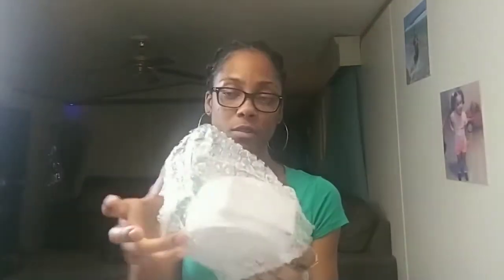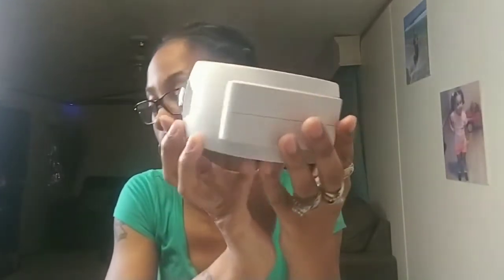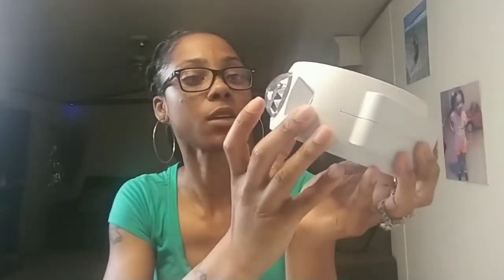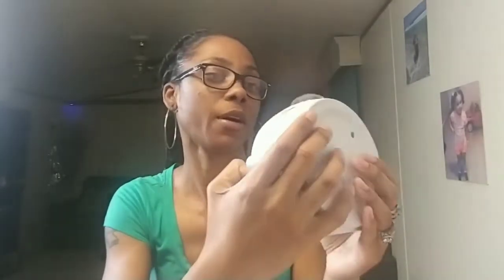TESECU STAR PROJECTOR